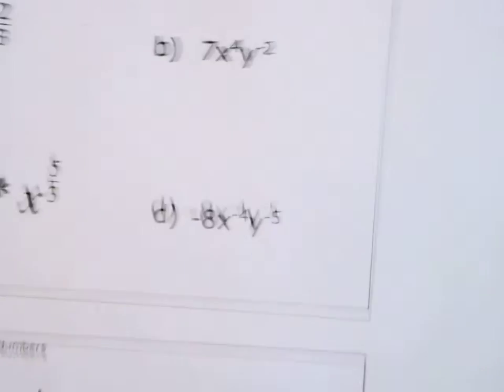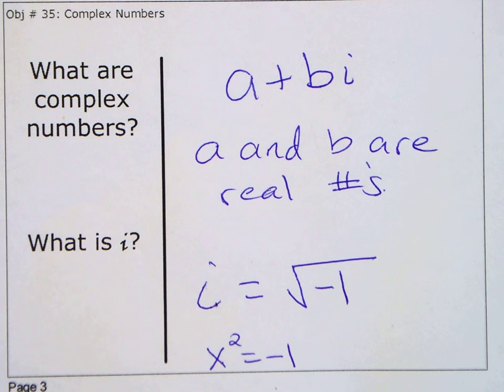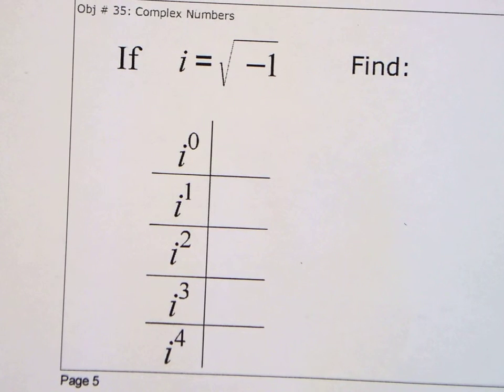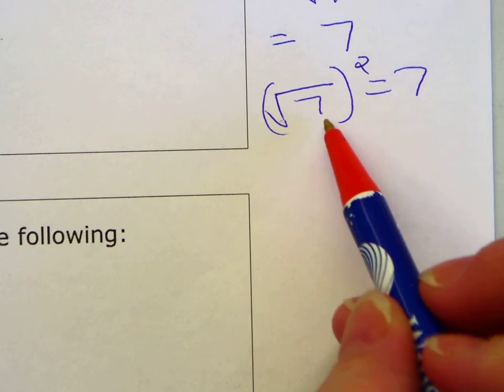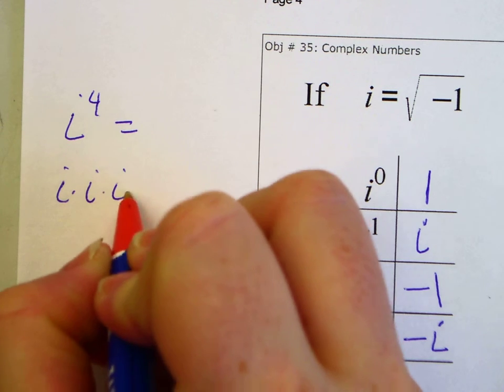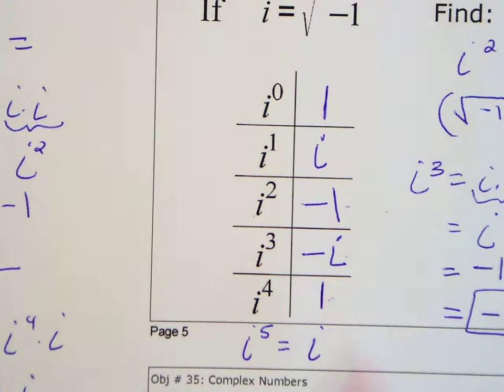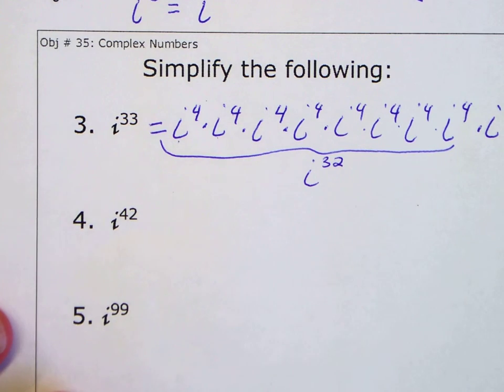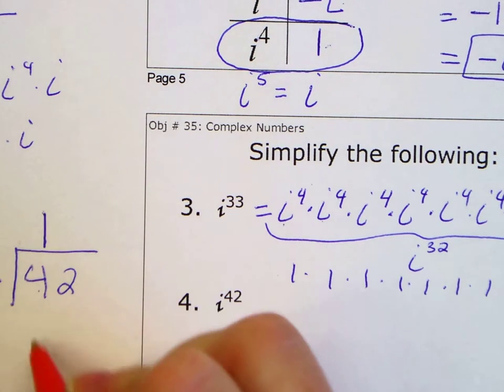35.1 Complex Numbers